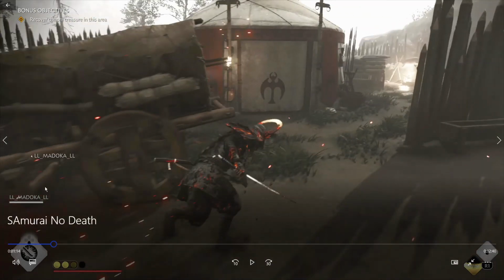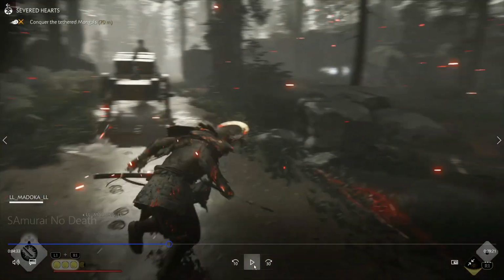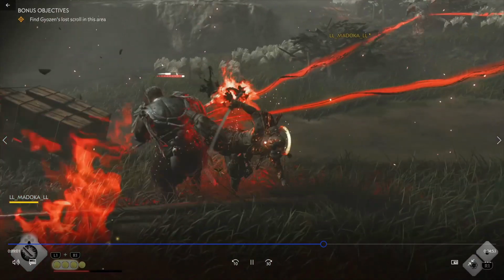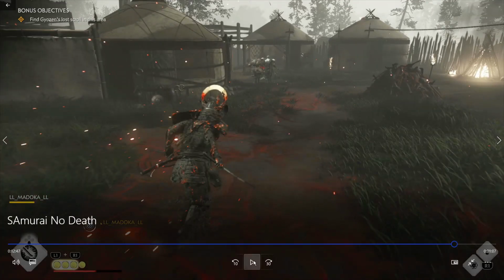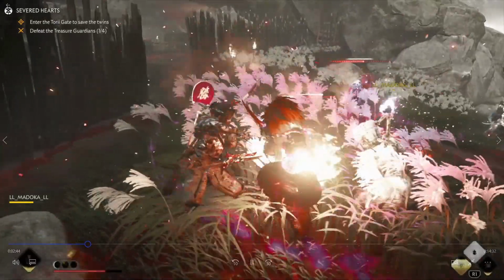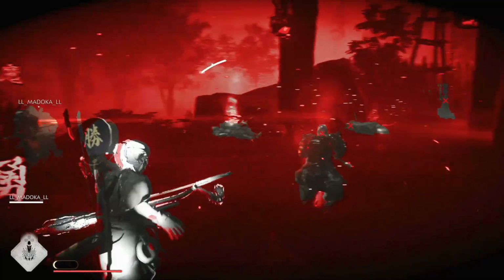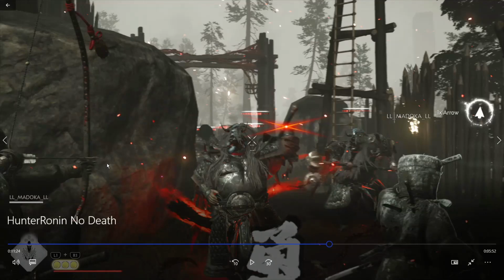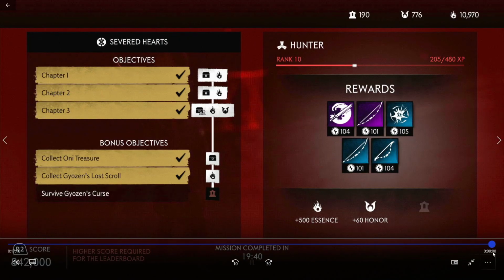Ghost of Tsushima Legends WEEK 1 Nightmare Story Guide (Samurai/Hunter Runs)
Sorry this is so late but really wanted to get this out for anyone trying to get this last minute. This is a run No Death ALL OBJECTIVES run with Samurai then I will show Hunter run as well. Sorry I couldn't get the Ronin one out. Footage got botched. If i do it will be without commentary to save time. Timestamps below.

SAMURAI CHAPTER 1- 0:23-6:18
SAMURAI CHAPTER 2- 6:20
SAMURAI CHAPTER 3- 10:16

HUNTER CHAPTER 1: 22:20
HUNTER CHAPTER 2: 26:58
HUNTER CHAPTER 3: 31:04